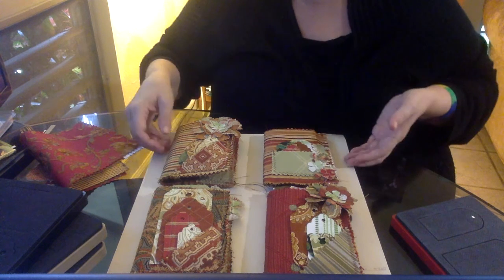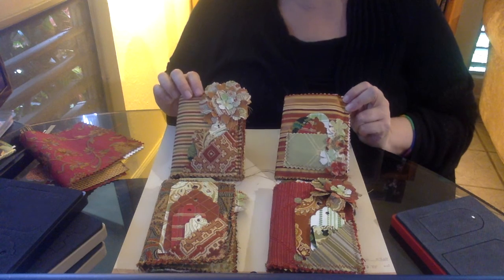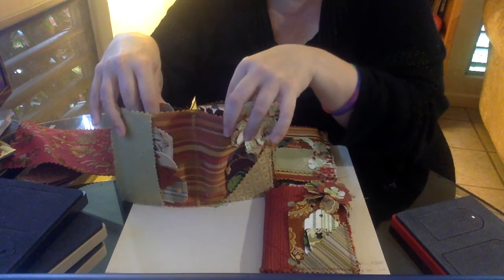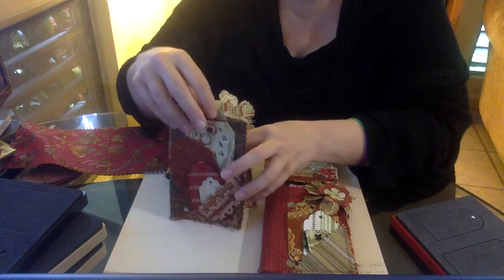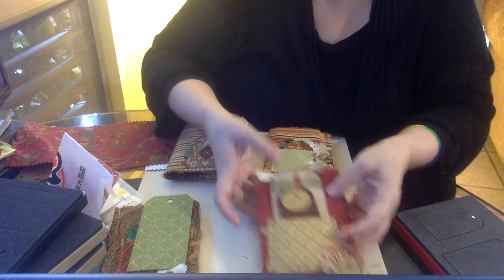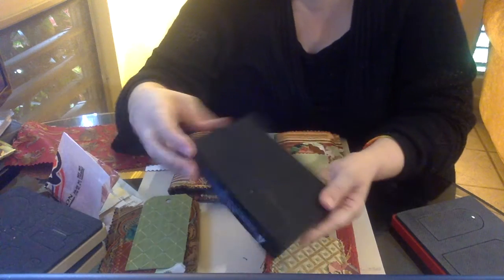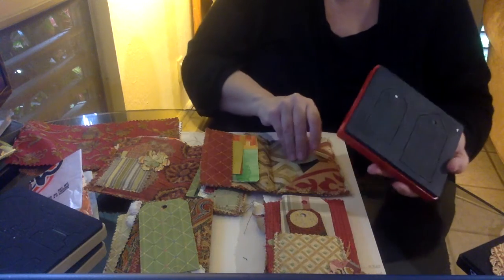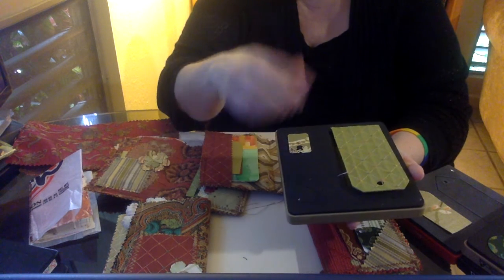EASY Fabric Journal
I made 4 fabric journals for a swap in a FB group Textile Collage. I used upholstery fabric samples, tag dies and Tim Holtz Tattered Floral die. It was a fun project and anyone can do it.

Share your projects with me on Twitter!